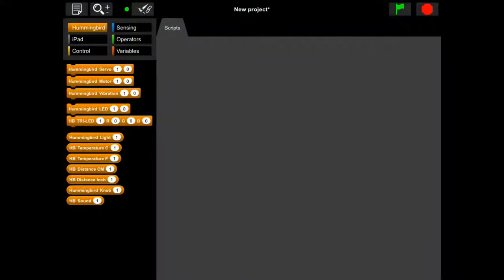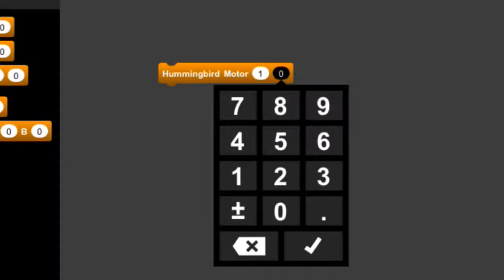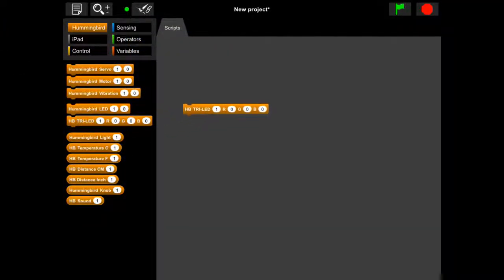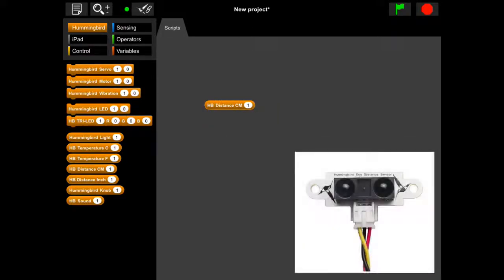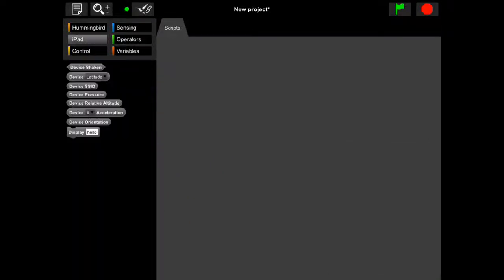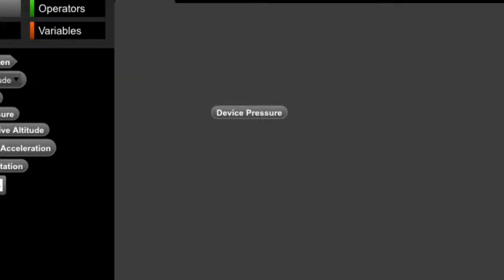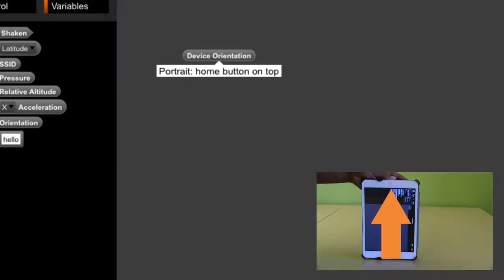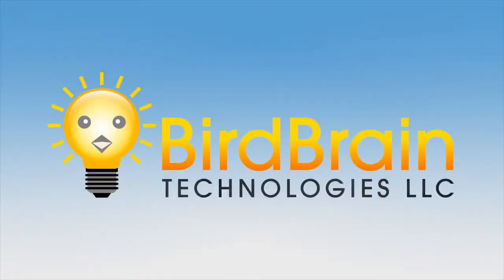[허밍버드 버드블록스] 여러가지 블록들